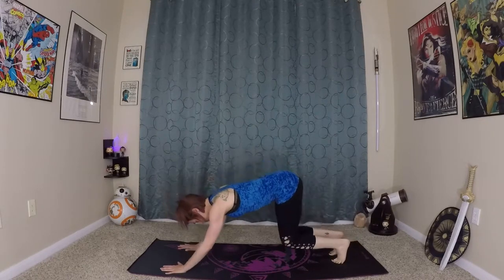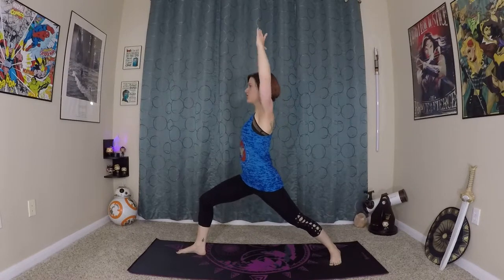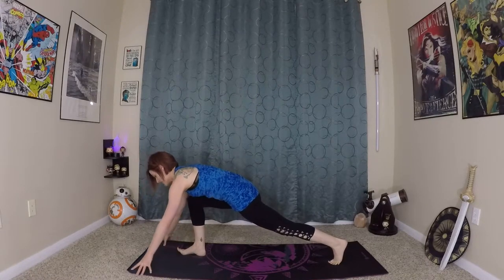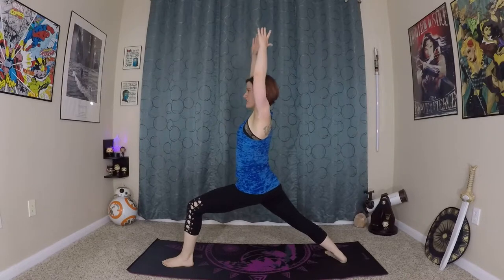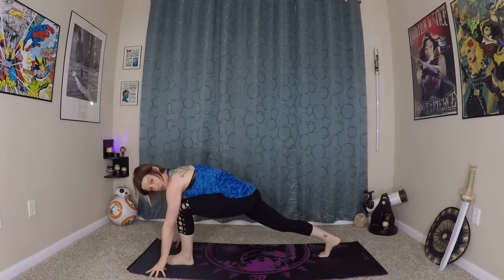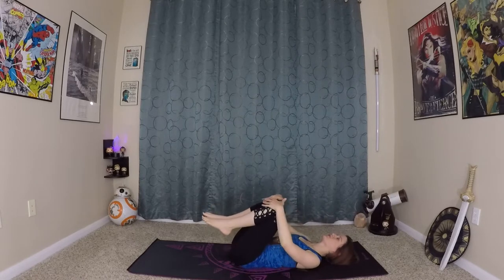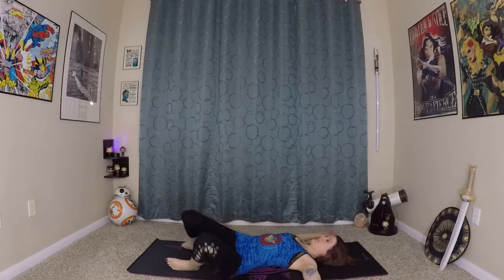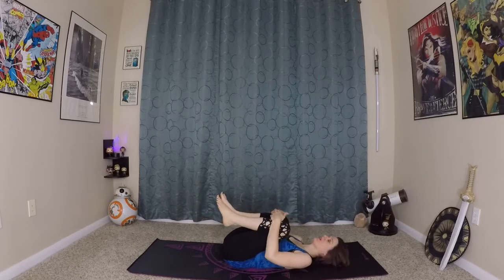Total Body Warrior Flow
Get a total body yoga flow featuring Warrior I, Warrior II, Warrior III and Reverse Warrior and bring out your hero strength!